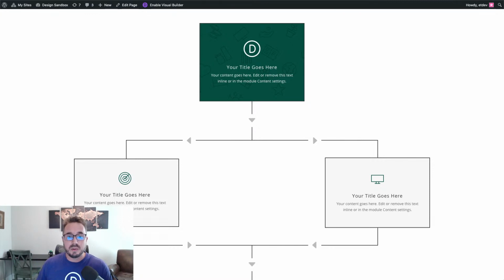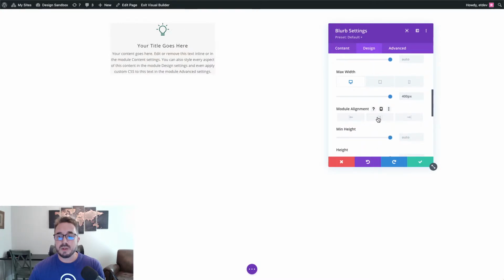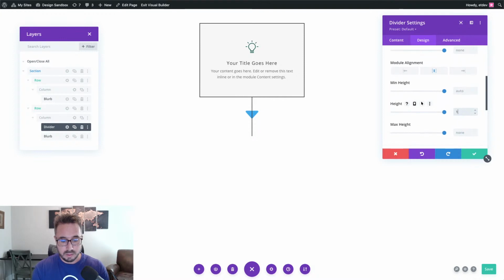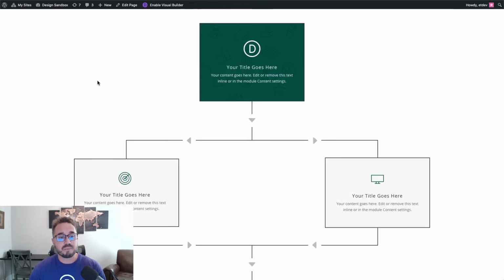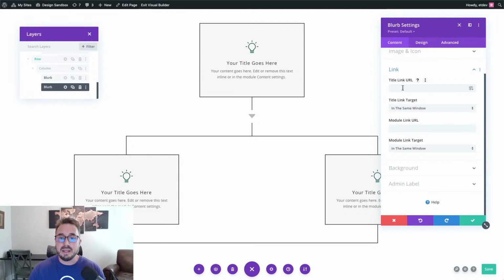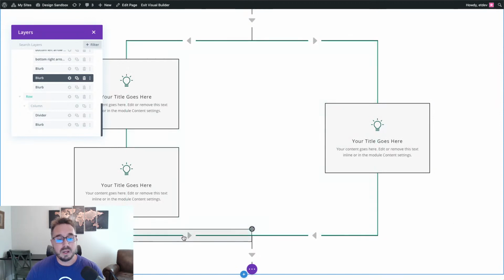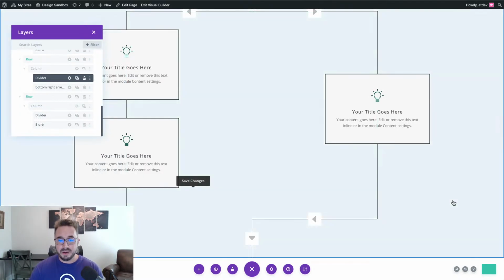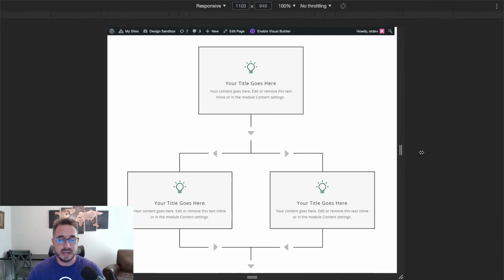How to Create a Flow Chart Layout in Divi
Knowing how to create a flow chart layout in Divi opens up many opportunities for communicating processes and ideas on a website. In this tutorial, we are going to show you how to create a practical flow chart layout that you can use on your website that is simple, effective, and responsive. Basically, we are going to get creative with Divi borders, dividers, blurbs, and transform options to create a flow chart layout you can easily customize for your own needs. Plus, we are only going to use Divi’s built-in options to create it, so you don’t have to worry about adding custom code or plugins.

You’ll be able to download the JSON file for free as well!